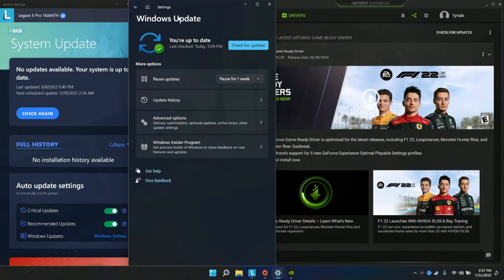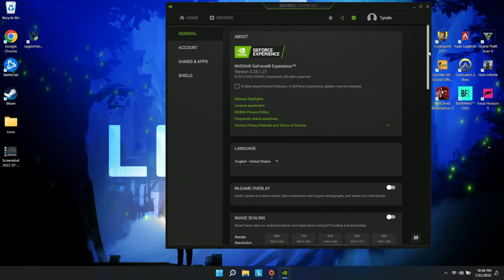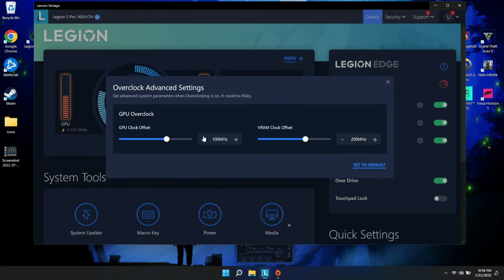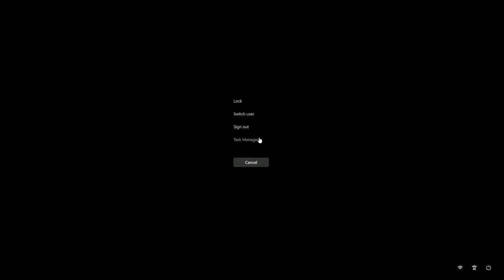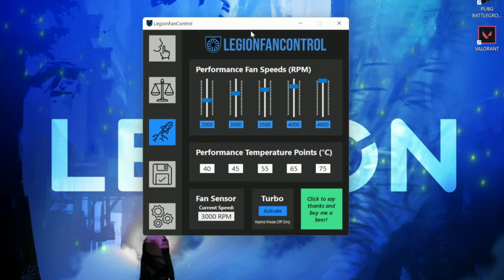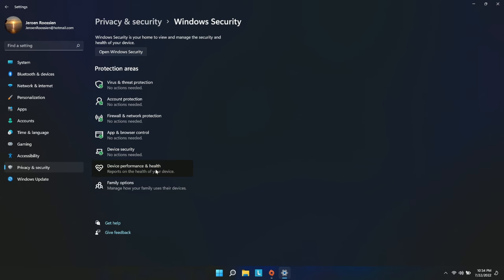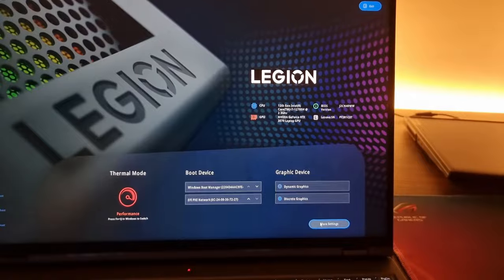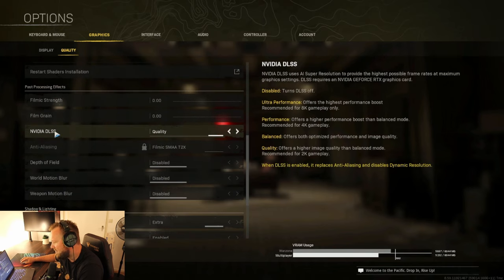How to Optimize Lenovo Legion Gaming Laptops 2022 & 2021 for Gaming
Lenovo Legion 2021 & 2022 Gaming  / Increase FPS on all 2021/2022 Lenovo Legion Laptops. Best Lenovo Vantage Settings, best fps settings, fix fps drops, more consistent fps.
Best Windows Settings.

Latest Deal!

Best Cooling Dock EVER!

This Guide Works for :
▫️ Lenovo Legion 5 Pro (2021 / 2022)
▫️ Lenovo Legion 5/7 (2021 / 2022)
▫️ Lenovo Legion 7 Slim (2021 / 2022)

00:00 Intro
00:33 Update / Windows / Nvidia / Lenovo
01:02 Nvidia Control Panel Settings
01:15 Display Graphics
01:28 Geforce Experience Settings
01:50 Lenovo Vantage Settings / Overclocking / Mux Switch
03:22 Disable startup Apps.
03:35 Don't do this.
03:50 HDR
04:09 Legion Fan control + Settings
04:42 Firewall + Antivirus Settings
04:57 Cooling Docks
05:07 Free Cooling Tips.
05:46 Bios + Unlock Overclocking
06:51 Do's / Dont's Game Settings
07:21 External monitor + Mini display port cable
08:06 Thanks for Watching, Don't forget to like !

LEGION LAPTOPS

Legion 5 RTX 3060

Legion 5 Pro RTX 3060

Legion 5 Pro RTX 3070

Legion 7 RTX 3070

Cooling Docks :

Iets GT500 :

Klim Ulitmate :

Thermaltake massive 20 rgb :

Klim mistral :

MY GEAR :

Mouse :
Logitech Pro X Superlight

Keyboards :
-Logitech G915 TKL
-Red Dragon K530

Monitors :
-GIGABYTE M32U 144hz (4k) Main Screen
-SAMSUNG Odyssey G7 240hz (1440p) Steaming pc Screen
-LG Ergo Gaming 144hz (1440p) Steaming pc 2e Screen

Microphones :
-Shure SM7B
-Elgato Wave 3

-XLR Focusrite Scarlett 2i2 USB Audio Interface (3rd Gen)

HeadPhones :
-beyerdynamic DT 990 PRO

Logitech G PRO X Wireless

Audio Card :
Creative Sound Blaster X4 Sound Card

Mousemat / deskmat XXXL :
Titanwolf XXXL

ASUS ROG Strix Edge Vertical Gaming Mousepad

Capture Card :
Elgato 4K60 Pro MK.2 ( Gameplay Capture )

Elgato Cam Link 4K ( Camera Capture )

Camera :
Canon EOS M50 Mark II

Lens :
Sigma 16 mm f/1.4

Lights in background :
Philips Hue Play

Philips Hue Bluetooth Smart Lightstrip

Philips Hue Go